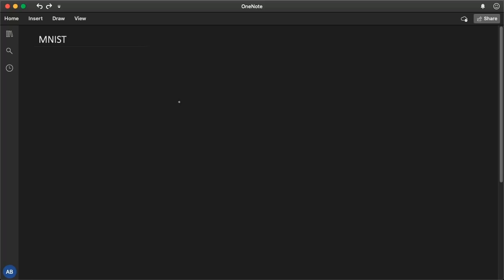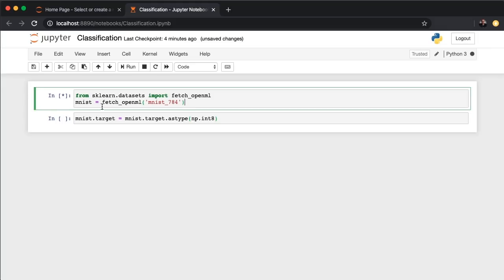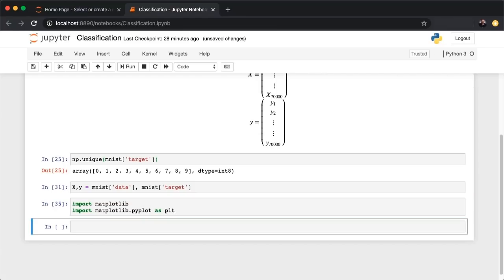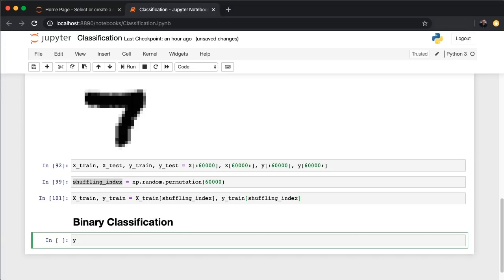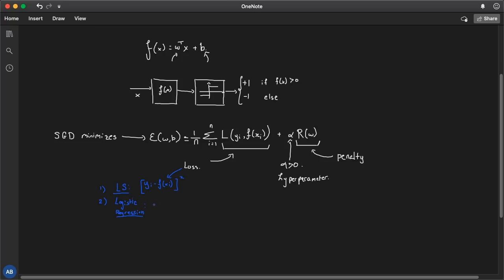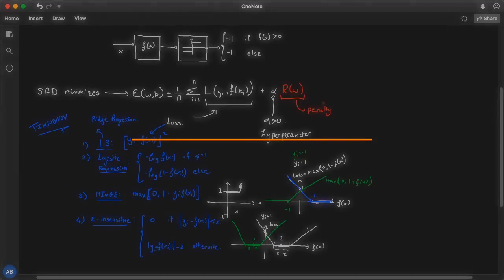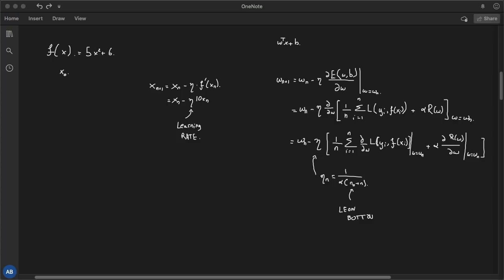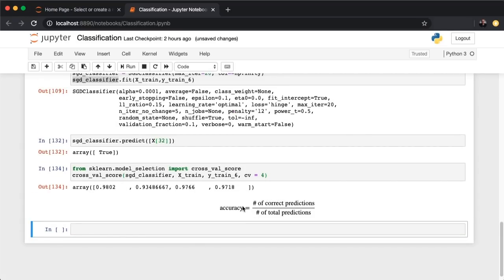Stochastic Gradient Descent Classifier - Machine Learning # 2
📚About
This is the second lecture of the series entitled “Machine Learning with TensorFlow & Scikit-learn”, we will introduce what Binary Classification is along with the Stochastic Gradient Descent classifier (with its penalties and losses). This lecture is outlined as follows:

00:00:00 Introduction
00:01:20 MNIST Database
00:02:59 Setting JUPYTER notebook
00:04:05 Installing sklearn
00:04:45 Fetching MNIST
00:06:23 What is NumPY ?
00:06:58 Analyzing MNIST
00:11:10 Visualizing MNIST images
00:11:37 MATPLOTLIB
00:13:03 Grayscale images
00:14:32 The Train/Test Split
00:15:36 Permutation-sensitivity
00:16:47 Binary Classification
00:18:54 Stochastic Gradient Descent Classifier
00:23:18 Stochastic Gradient Descent Classifier with Quadratic Loss
00:23:30 Stochastic Gradient Descent Classifier with Logistic Loss
00:24:57 Stochastic Gradient Descent Classifier with Hinge Loss
00:28:38 Stochastic Gradient Descent Classifier with ϵ-insensitive Loss
00:30:22 Stochastic Gradient Descent Classifier with ℓ-2 Penalty
00:30:40 Stochastic Gradient Descent Classifier with ℓ-1 Penalty
00:30:55 Stochastic Gradient Descent Classifier with Elastic Net Penalty
00:31:49 Math Behind Stochastic Gradient Descent Classifier
00:37:28 SGD Classifier with sklearn
00:40:26 Cross Validation
00:42:26 Outro

References:
[1] Géron, Aurélien. Hands-On Machine Learning with Scikit-Learn, Keras, and TensorFlow: Concepts, Tools, and Techniques to Build Intelligent Systems. O'Reilly Media, 2019.

[2] Bishop, Christopher M. Pattern recognition and machine learning. springer, 2006.

[3] Friedman, Jerome, Trevor Hastie, and Robert Tibshirani. The elements of statistical learning. Vol. 1. No. 10. New York: Springer series in statistics, 2001.

[4] Burkov, Andriy. The hundred-page machine learning book. Quebec City, Can.: Andriy Burkov, 2019.

[5] Goodfellow, Ian, Yoshua Bengio, and Aaron Courville. Deep learning. MIT press, 2016.

[6] Chollet, Francois. Deep Learning mit Python und Keras: Das Praxis-Handbuch vom Entwickler der Keras-Bibliothek. MITP-Verlags GmbH & Co. KG, 2018.

[7] De Prado, Marcos Lopez. Advances in financial machine learning. John Wiley & Sons, 2018.

[8] Duda, Richard O., Peter E. Hart, and David G. Stork. Pattern classification. John Wiley & Sons, 2012.

[9] Lapan, Maxim. Deep Reinforcement Learning Hands-On: Apply modern RL methods, with deep Q-networks, value iteration, policy gradients, TRPO, AlphaGo Zero and more. Packt Publishing Ltd, 2018.

[10] Bonaccorso, Giuseppe. Machine Learning Algorithms: Popular algorithms for data science and machine learning. Packt Publishing Ltd, 2018.

[12] Krollner, Bjoern, Bruce J. Vanstone, and Gavin R. Finnie. "Financial time series forecasting with machine learning techniques: a survey." ESANN. 2010.